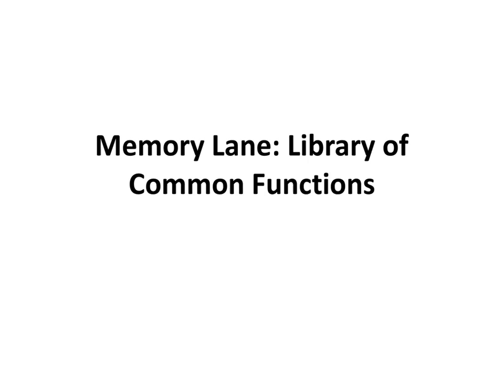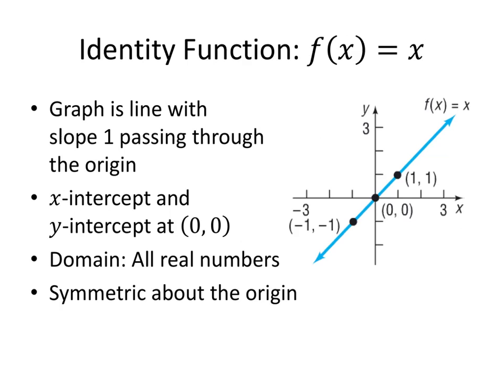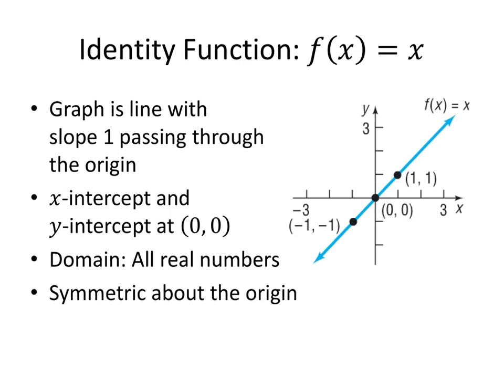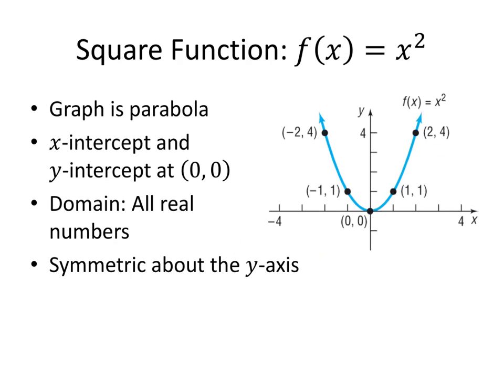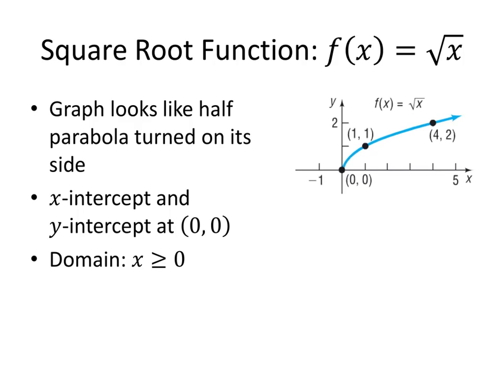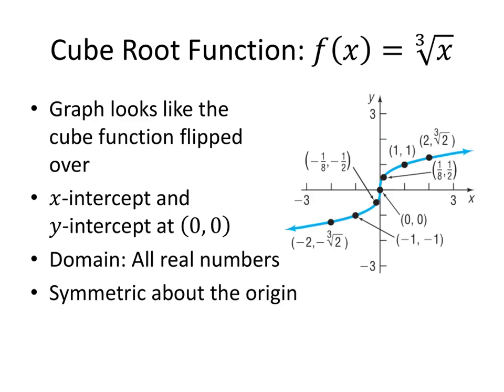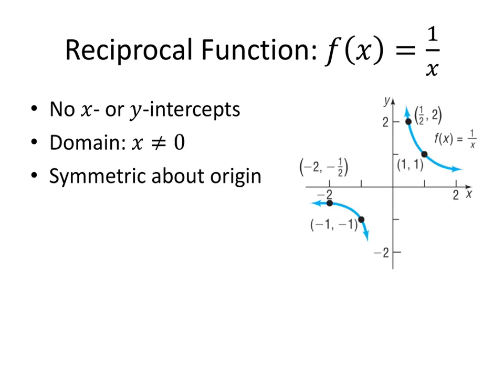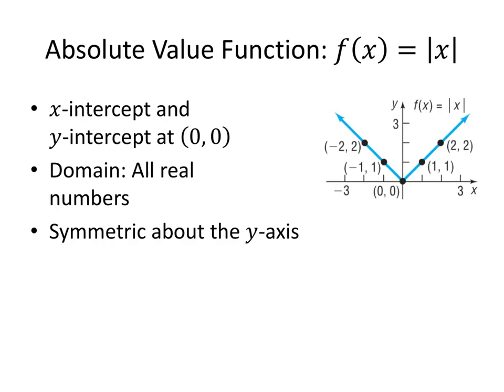Memory Lane: Library of Functions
In this video, we review the properties of many common functions and their graphs.